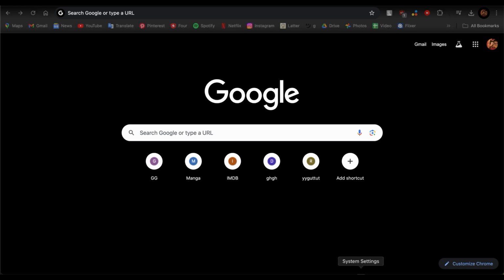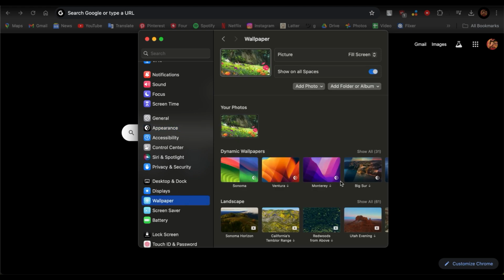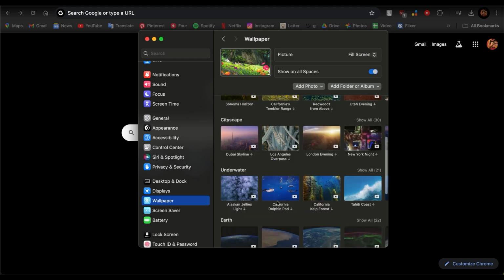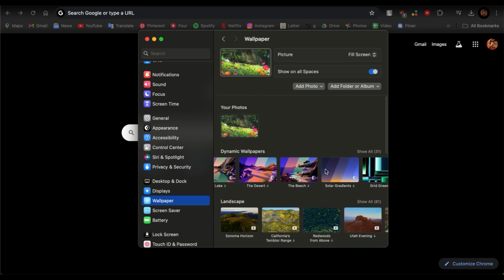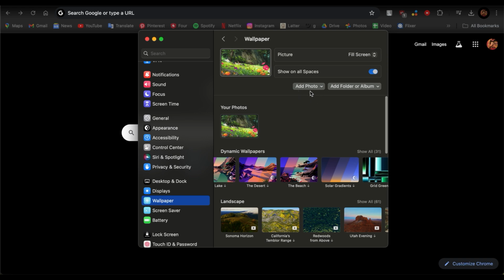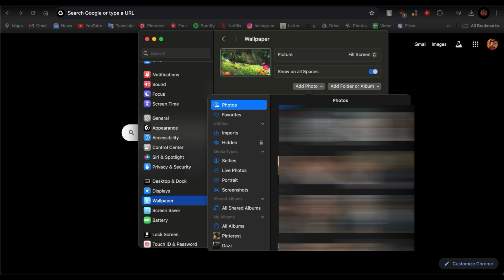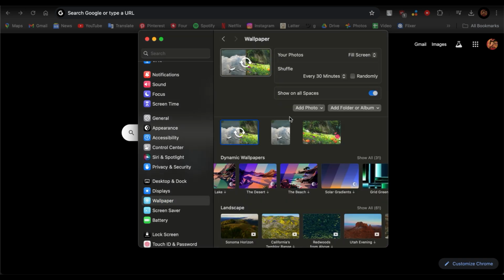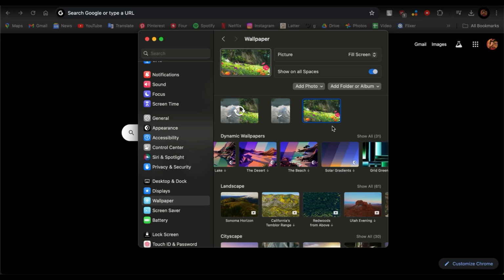How to Change Your Wallpaper on Mac (2024)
In this video, I'll show you how to change the wallpaper on your MacBook easily. You can choose from the built-in wallpapers or use your own images. Give your MacBook a fresh new look in just a few simple steps!